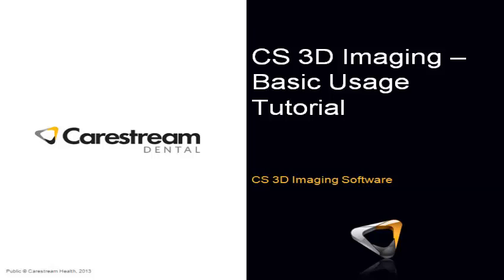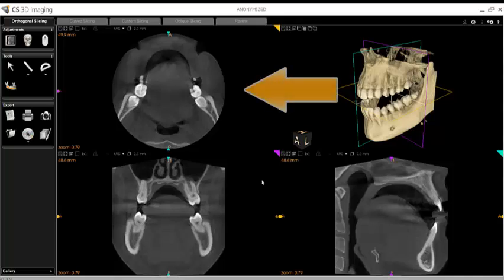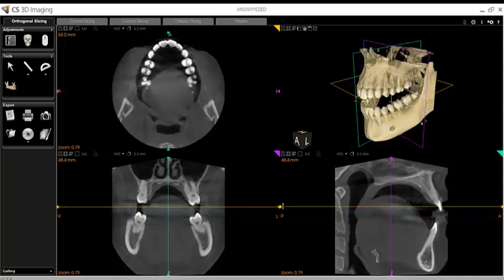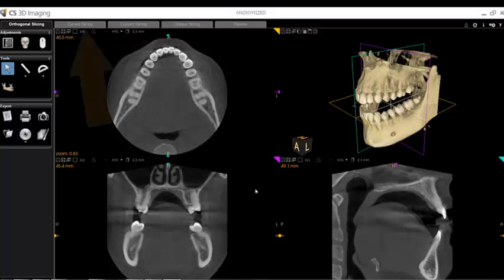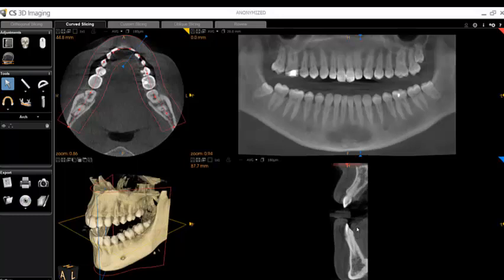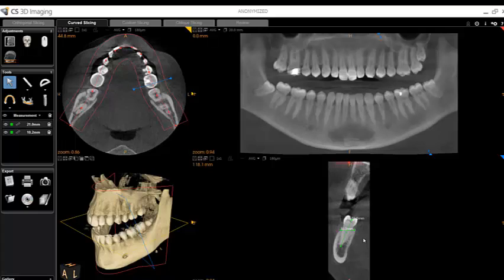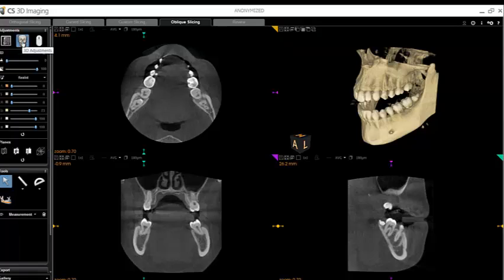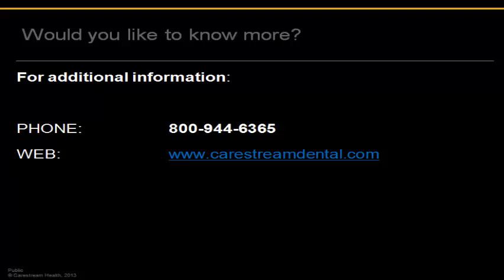CS 3D imaging software basic tutorial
The fundamentals of CS 3D imaging software